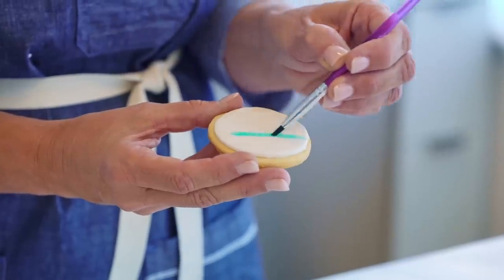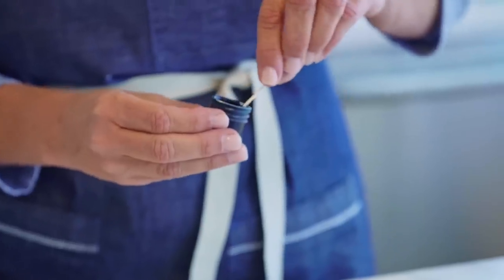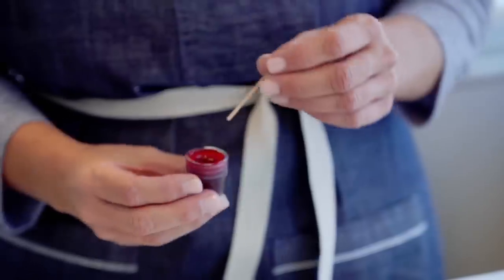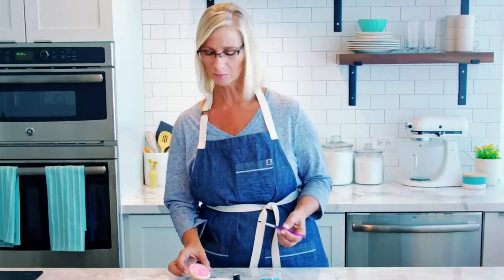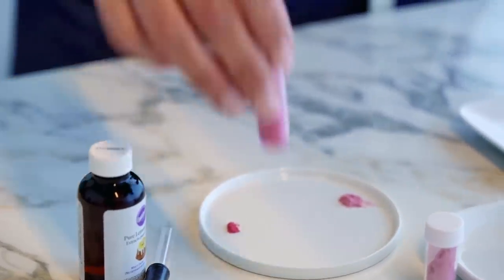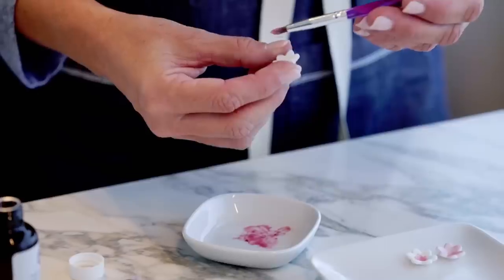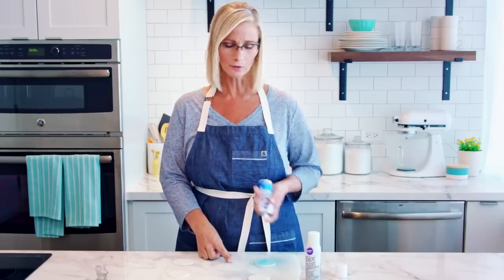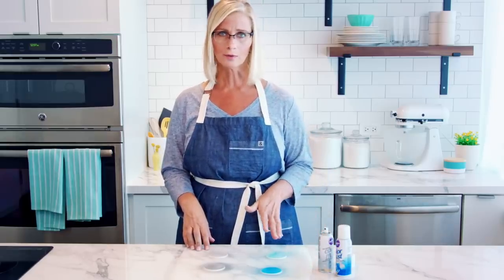How to Add Color Accents to Fondant | Wilton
In this video, learn several unique ways to personalize your sweet treats by applying different color effects onto your fondant! Use a variety of coloring methods such as adding icing colors, Color Dusts, or Color Mist to bring some color to your fondant decorations!

Find more decorating techniques, tutorials and inspiration in the kit How to Decorate with Fondant Shapes and Cut-Outs!

New to cakedecorating? Learn easy and beautiful ways to decorate your cakes and desserts